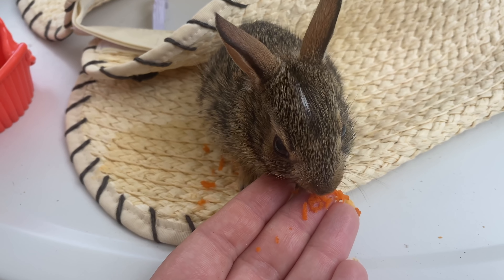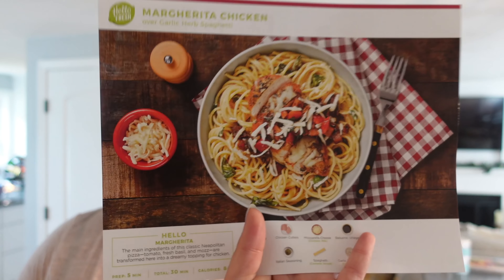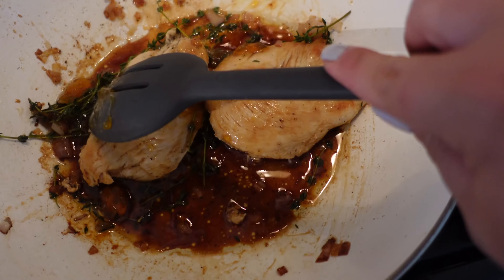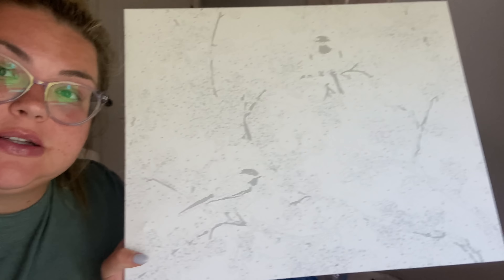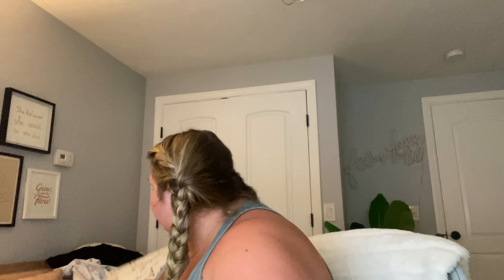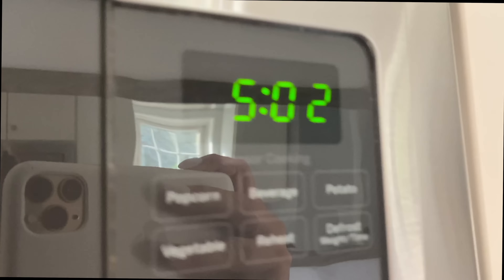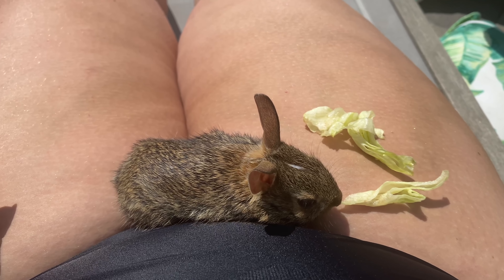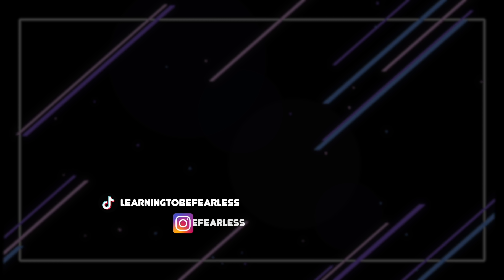Weekly Vlog | Gardening, Cooking & Rescuing a Baby Bunny!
W A N T      B O N U S      C O N T E N T ?
(bloopers, exclusives, merch discounts, early videos and more!)

M O R E    F E A R L E S S    T H I N G S